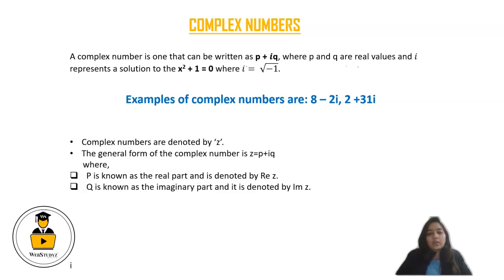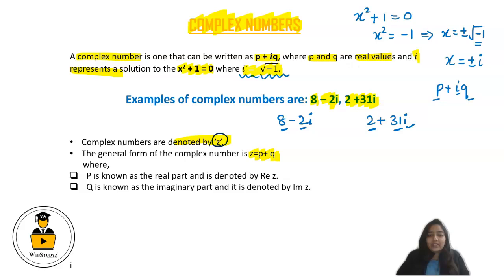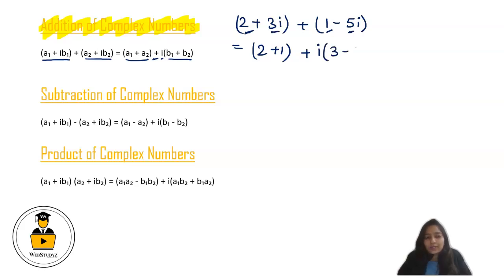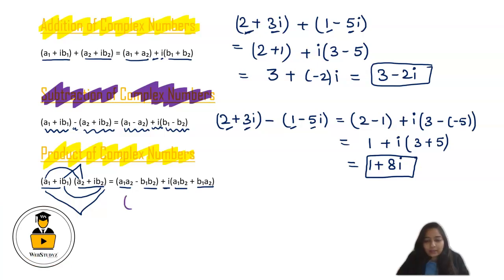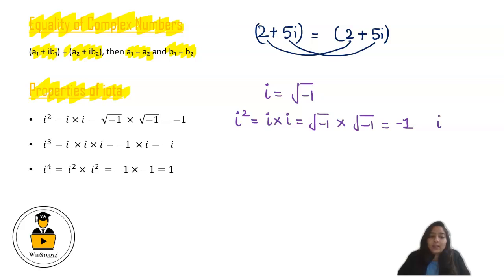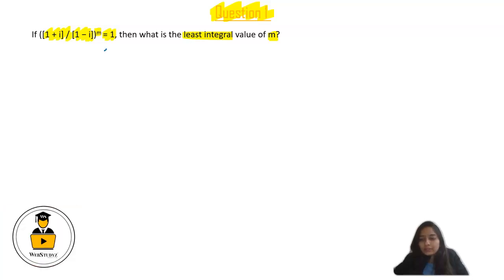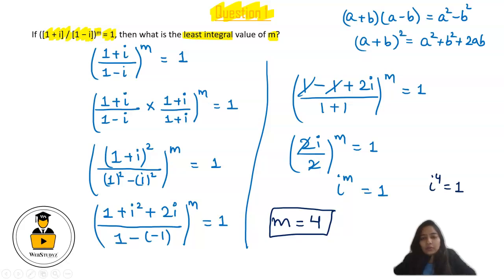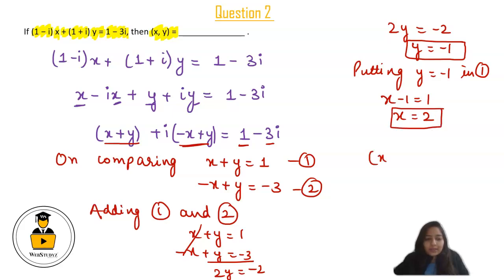Master Complex Number for JEE Main 2025 | Webstudyz Quick Concept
Boost your JEE Main and NEET 2025 prep with WebStudyz Quick Concept Videos! In just 15 minutes, master complex topics like Complex Number and other essential concepts. Our videos are designed to give you a strong grasp on key topics, ensuring you score +4 marks in your exams.